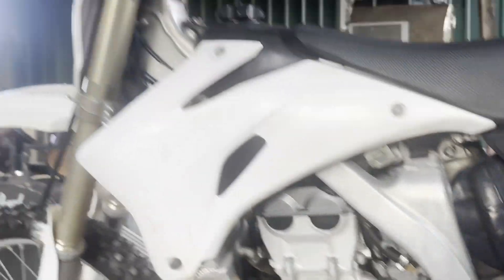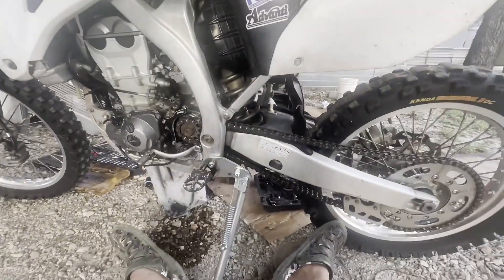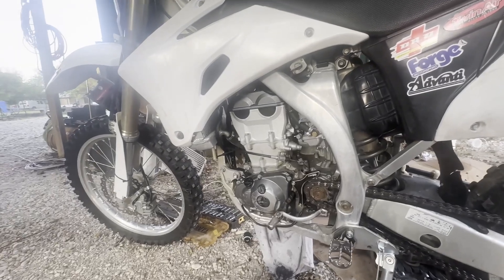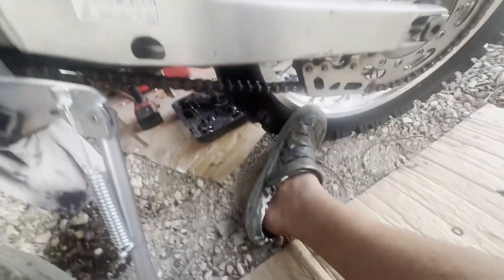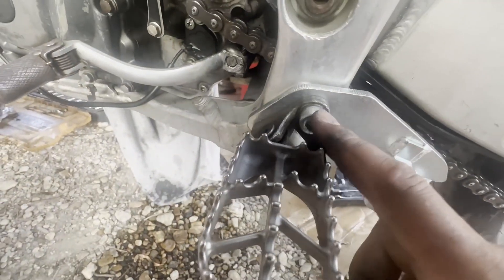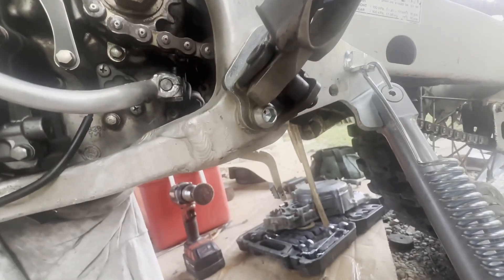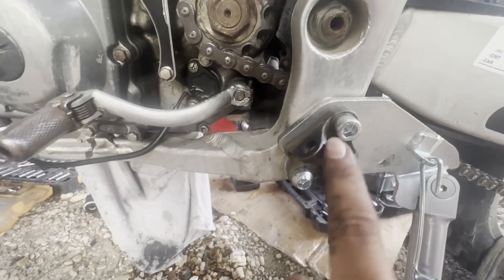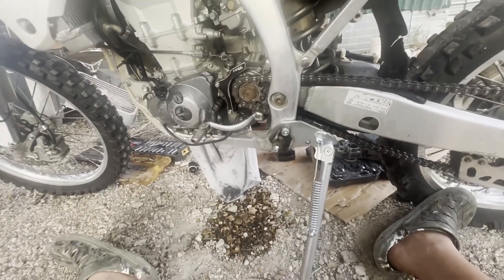Life update and yz450f kickstand install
Made a quick fun little video on installing a kickstand on my Yamaha this bike at this point has now sold but I recorded the video so might as well post it lol